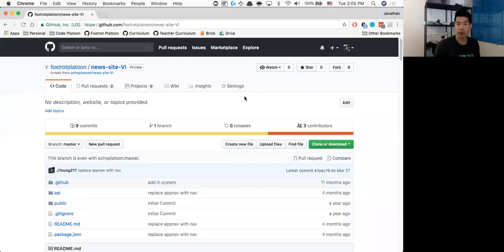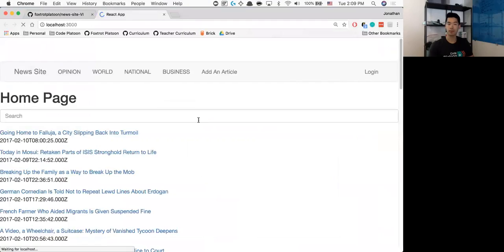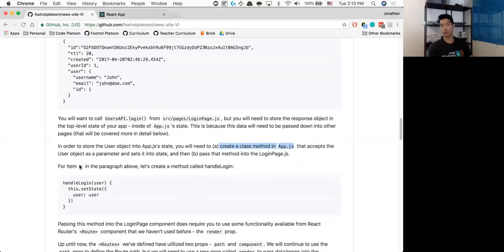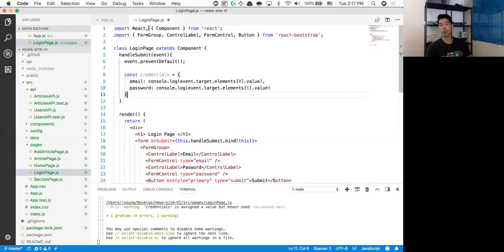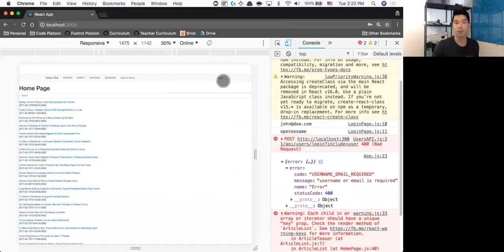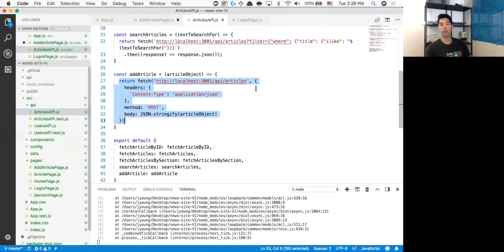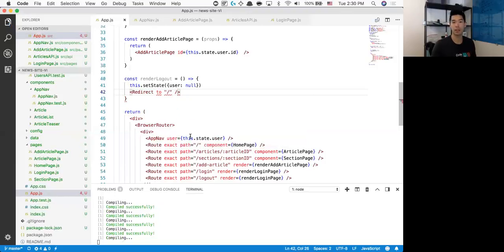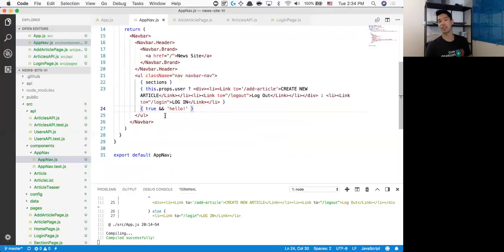W12D2: Auth in React (1 of 1)